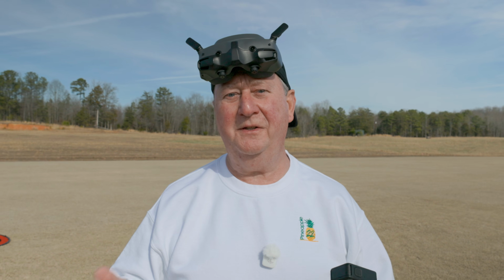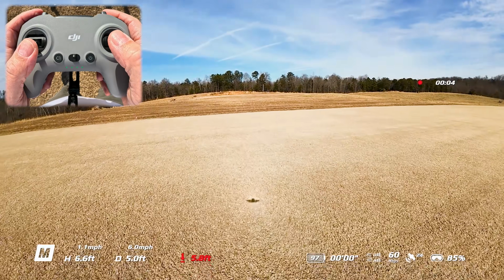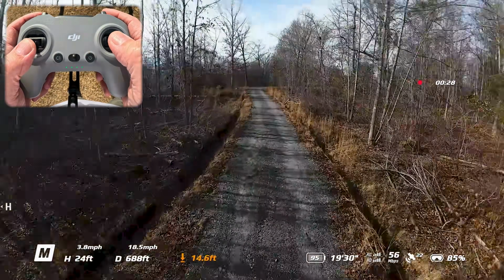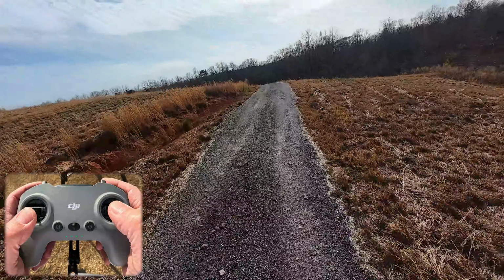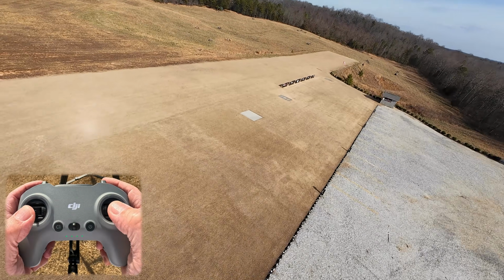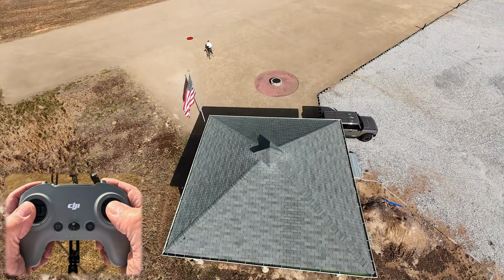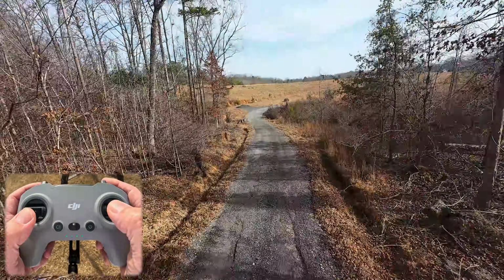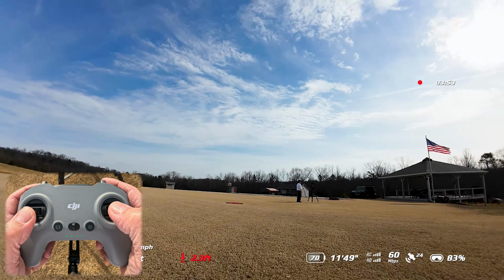Link Your FPV Maneuvers Together for Cinematic Shots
How to tie your DJI Avata 2 FPV maneuvers together for a cinematic video

🙋‍♂️ Have a Question? Drop me a Comment ⬇️

Learn how to combine various manual mode exercises with the DJI Avata 2 for creating cinematic FPV drone video. This guide focuses on practical applications of your FPV skills to achieve stunning aerial videography. Get ready to enhance your drone footage and impress your audience!

Landing Pad
DJI Avata 2
DJI Goggles 3
DJI Remote Controller 3

0:00 Overview
0:29 Getting into the Air
0:54 Flying a Road
1:50 Orbit
2:01 Dive
2:59 Gap